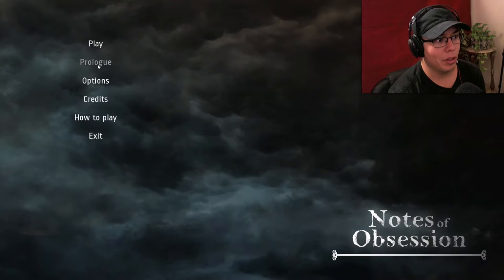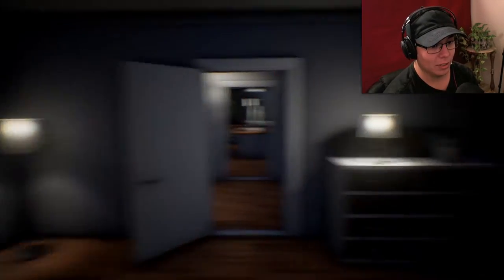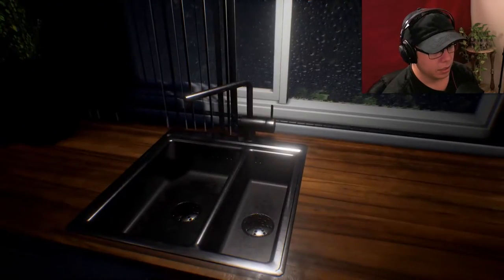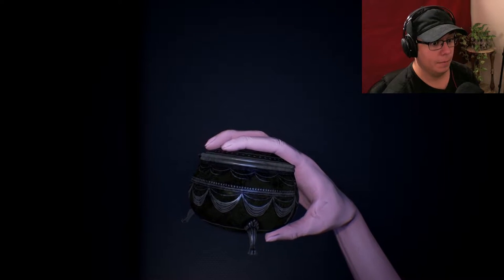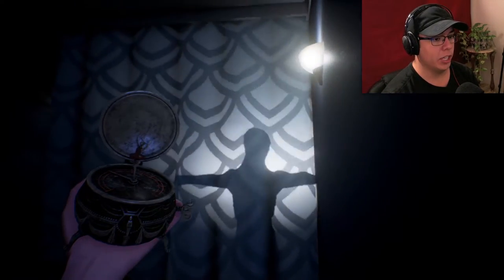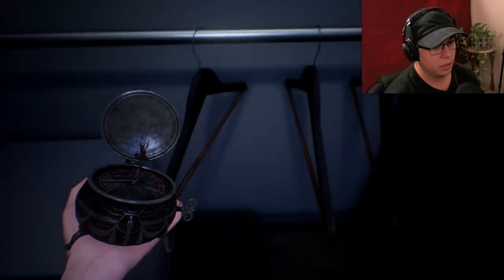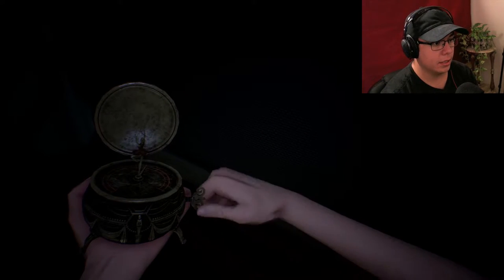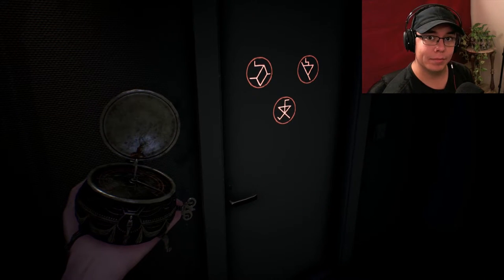New Horror Game! | Notes Of Obsession Gameplay & Commentary | Free Game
Amazing horror game! LIKE for beating it in my first run! I hope you enjoy this playthrough, I had a lot of fun making it.